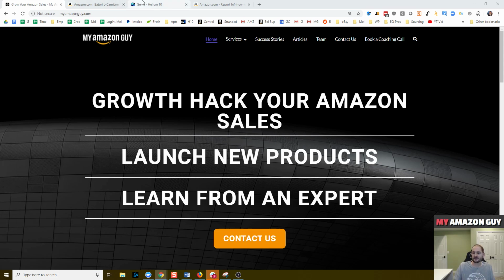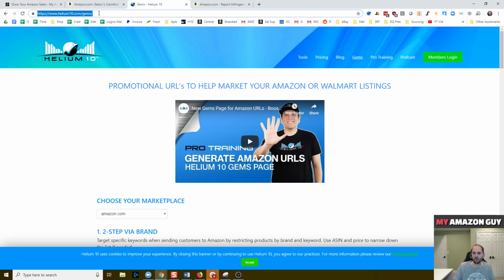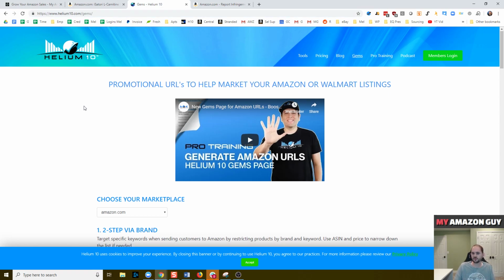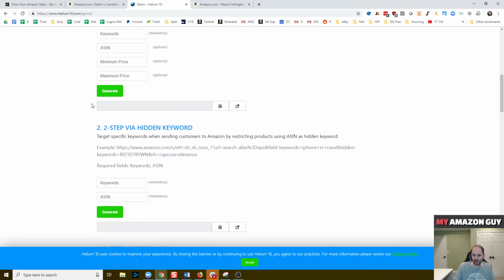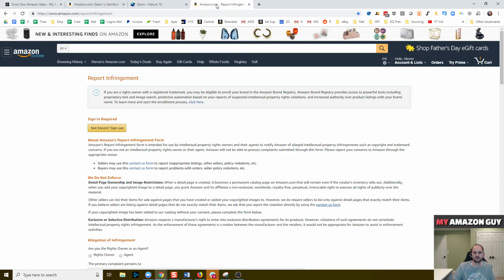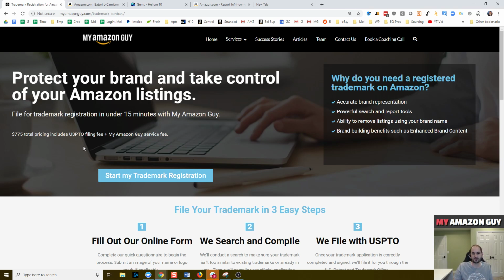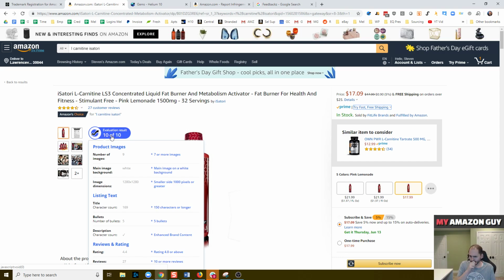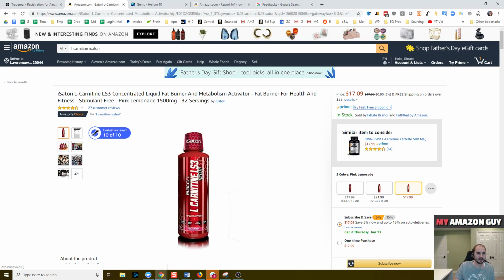Amazon Selling Tips: Helium10 Gems, Product Display Ads, Hazmat Filing, Trademark Takedowns